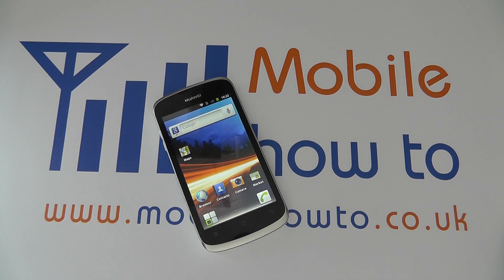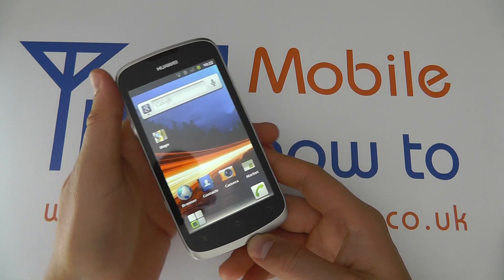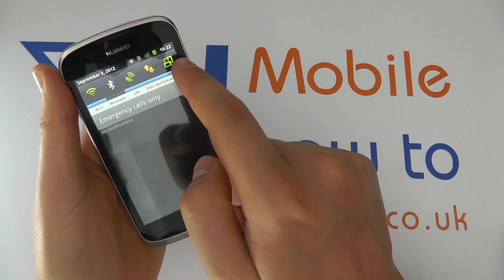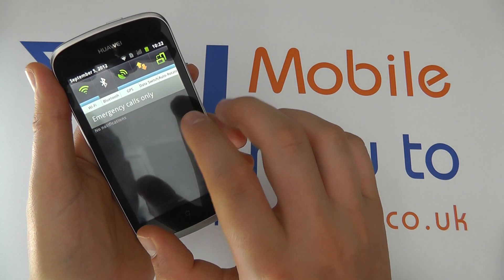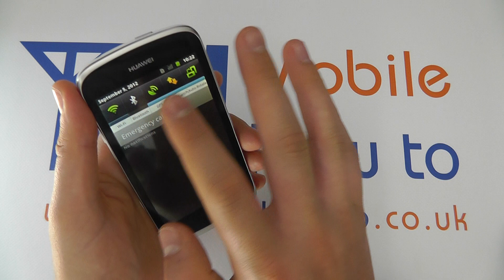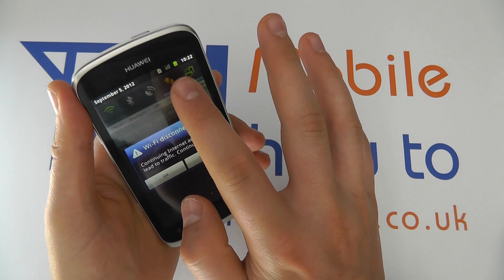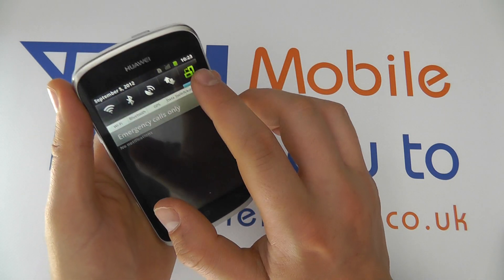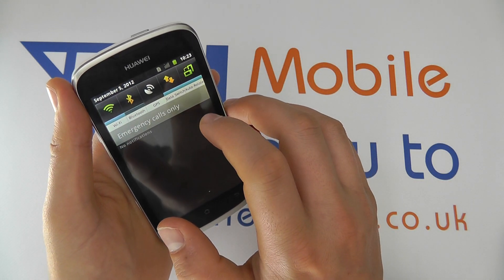Notification Menu Shortcuts - Huawei Ascend G300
A video how to, tutorial, guide on the shortcuts available on the Huawei Ascend G300 from the notification bar.